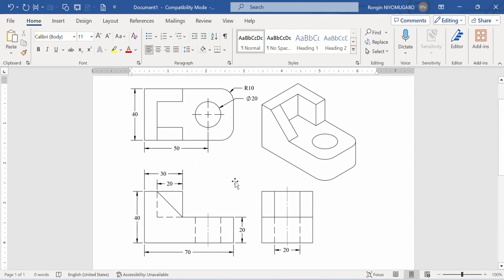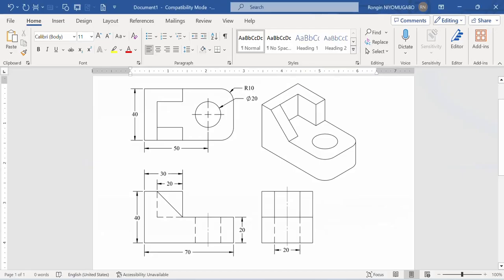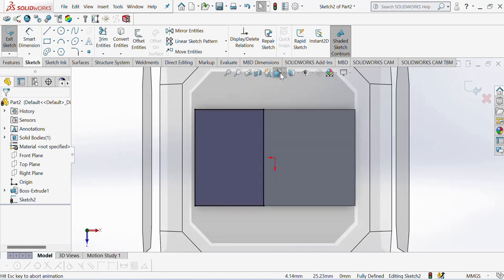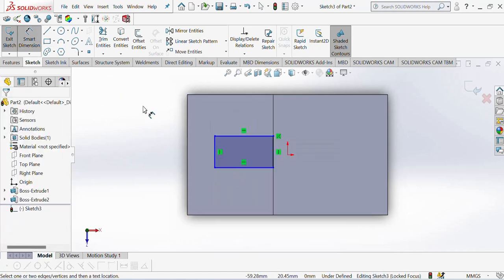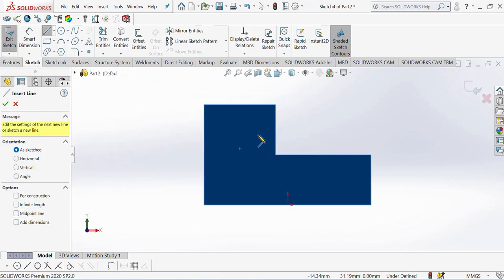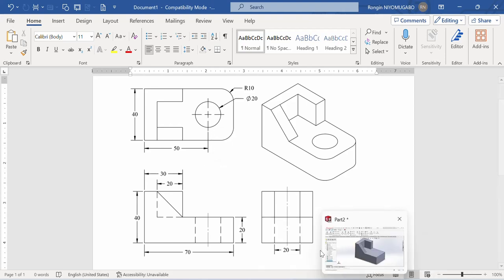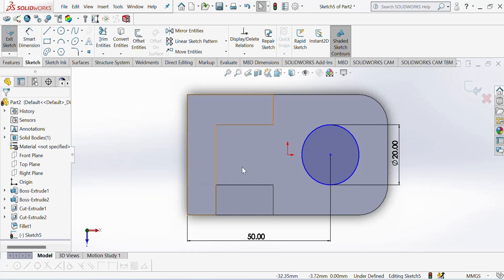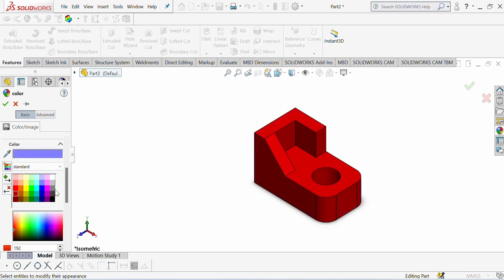EXERCISE-12 IN SOLIDWORKS, ISOMETRIC VIEW FOR BIGINNERS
HOW TO DESIGN SIMPLE EXERCISE-12 IN SOLIDWORKS, ISOMETRIC VIEW FOR BIGINNERS